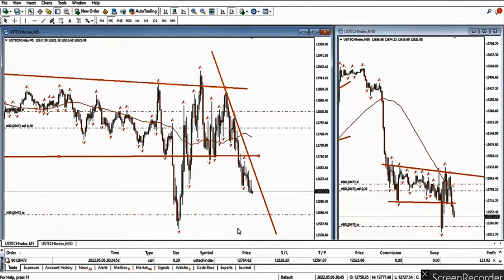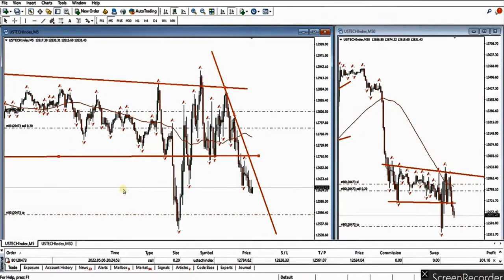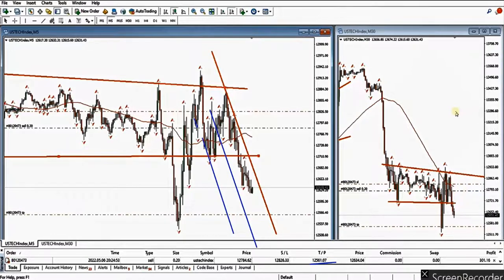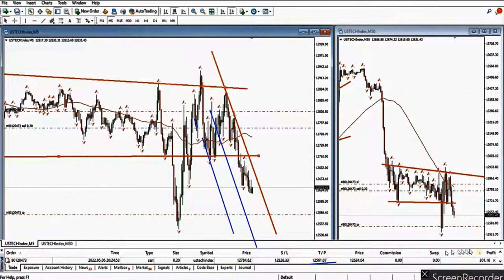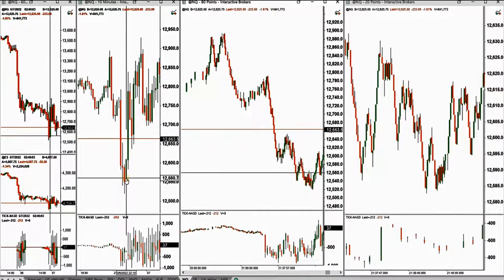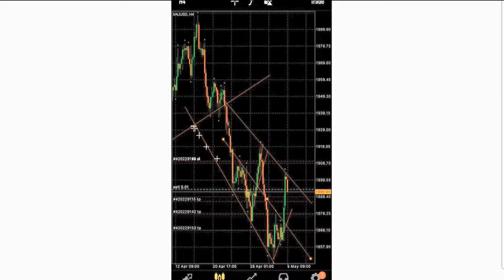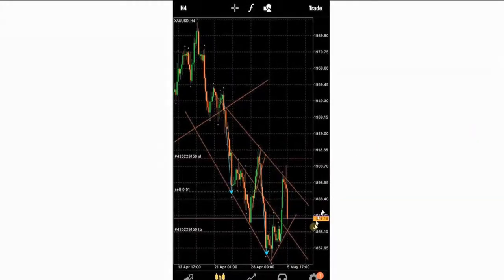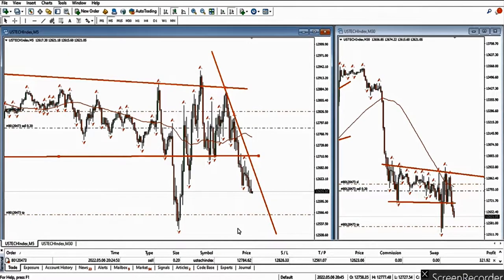Example of PAAT System Trades: Futures Nasdaq and Gold CFDs using Forex brokers - 6 May 2022